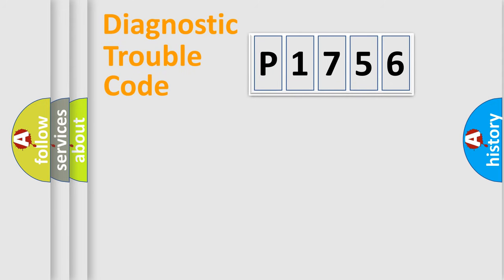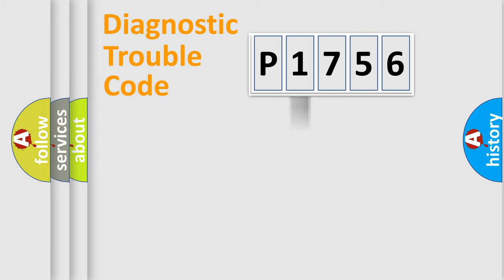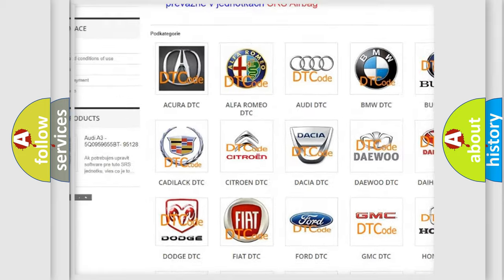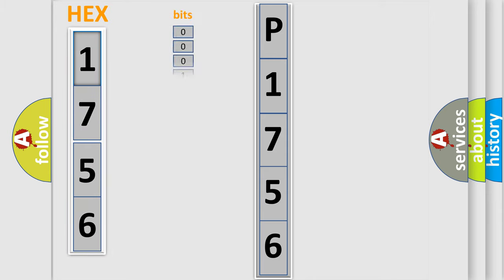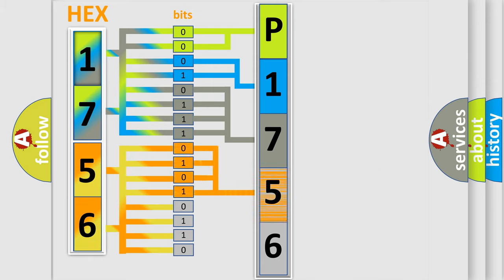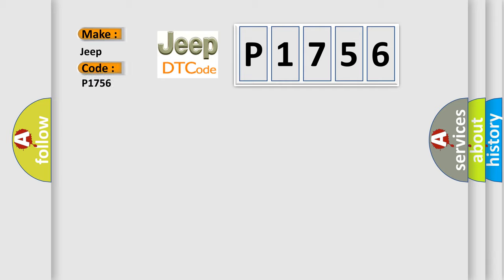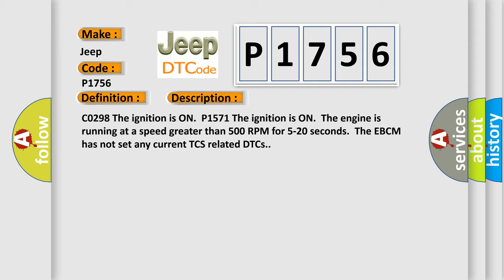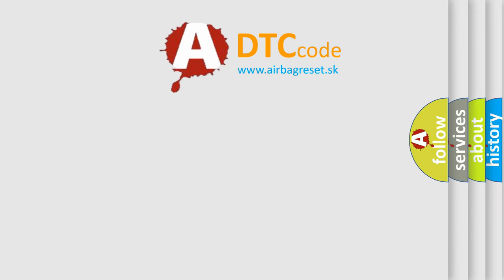DTC Jeep P1756 Short Explanation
Contents:
0:21 Basic DTC analysis according to OBD2 protocol standard.
1:48 Insight into programming
2:58 A diagnostically understandable description of the Diagnostic Trouble Code
3:05 Basic error definition

Make
Jeep
Code
P1756
Definition
Powertrain Control Malfunction
Description